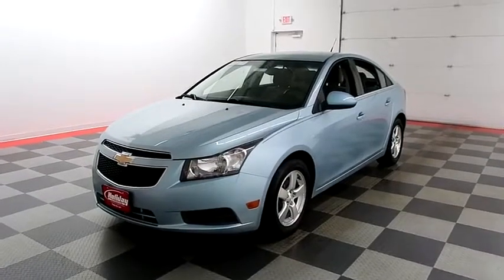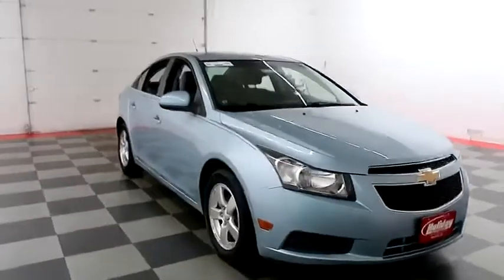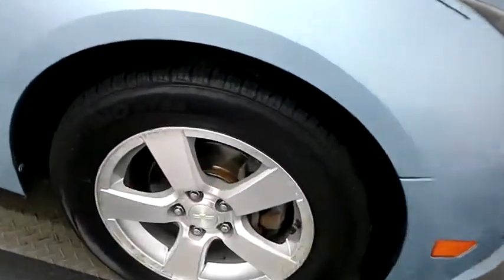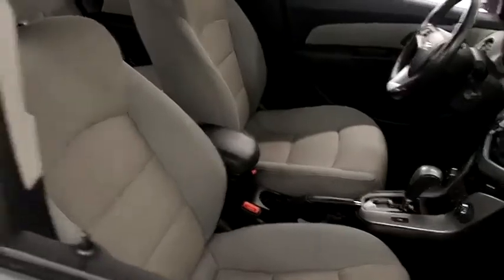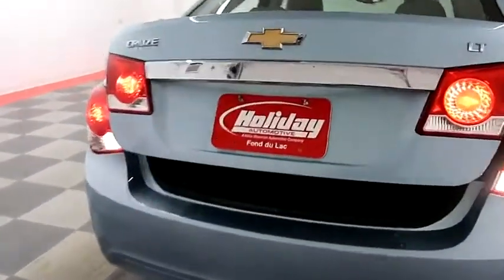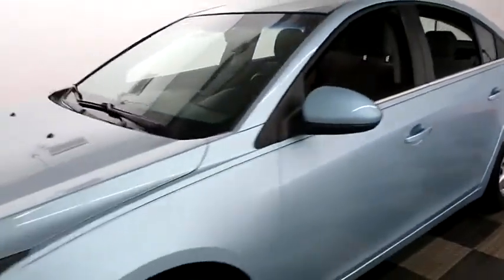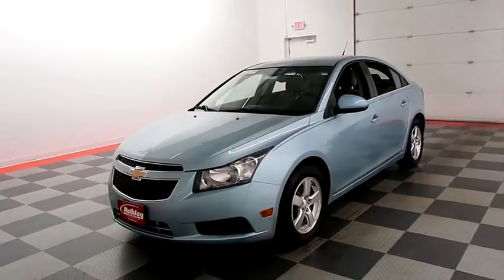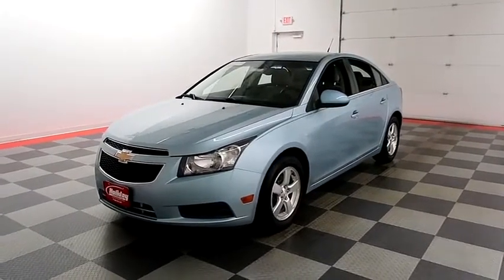2012 Chevrolet Cruze A7554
2012 CHEVROLET CRUZE Fond du Lac, WI
Stock# A7554

Holiday Automotive
321 N Rolling Meadows Dr. Highway 41 and Highway 23

1.4L I4, Cruze LT with 1LT, Sedan, 6-Spd Auto, FWD, Clean Title History, Premium Cloth Front Bucket Seats, Split Folding Rear Bench Seat, 16  5-Spoke Machined-Face Alloy Wheels.